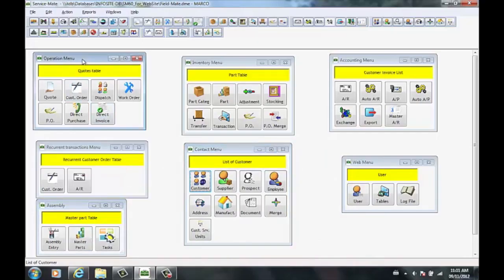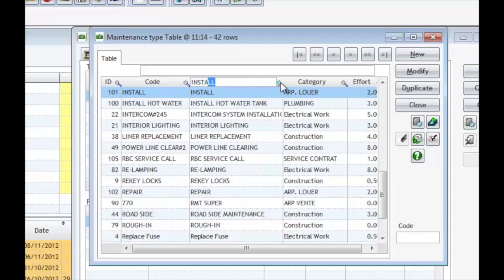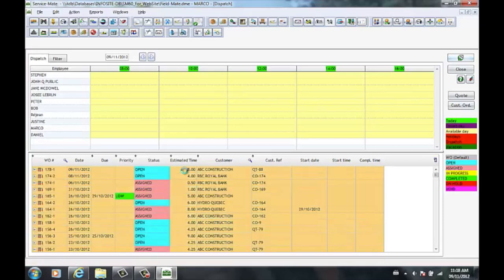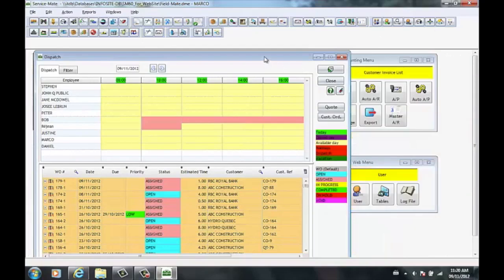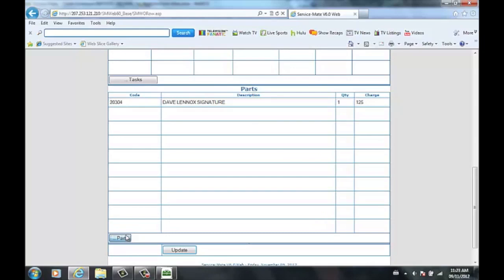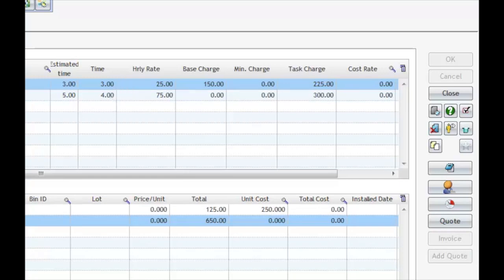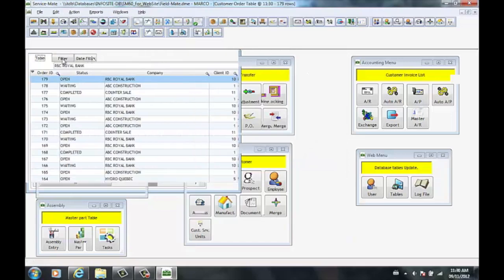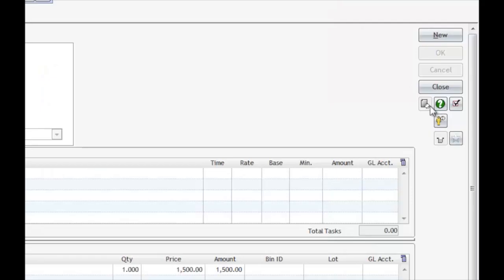Operations Menu | Infosite Service-Mate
This video presents the Operations menu in Service-Mate.